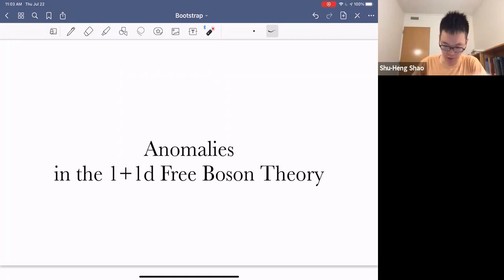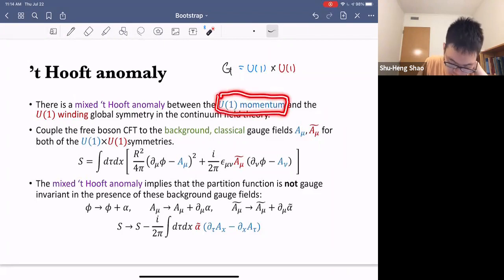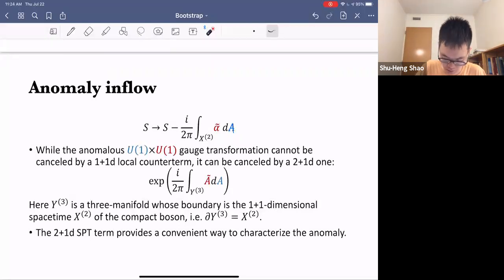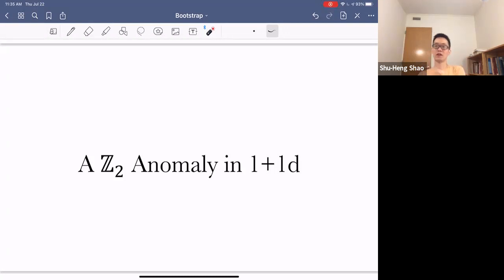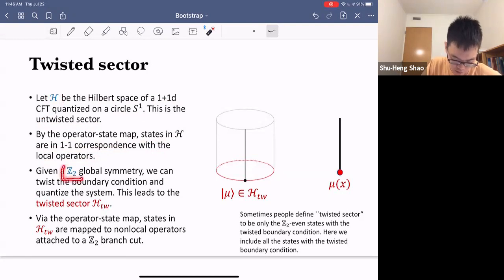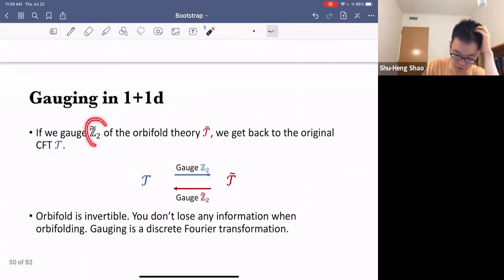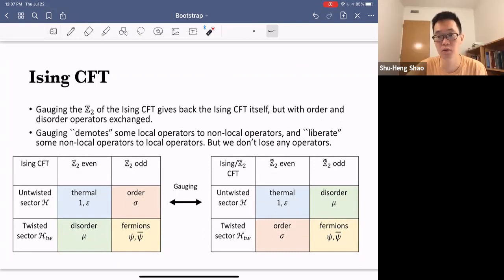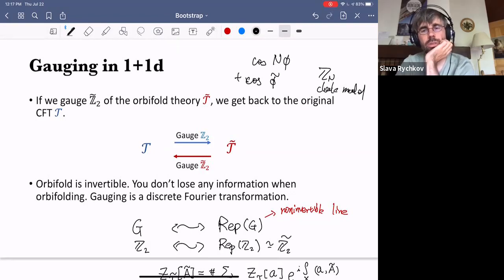Bootstrap School 2021: Shu-Heng Shao - Anomalies of Global Symmetries, Lecture 3